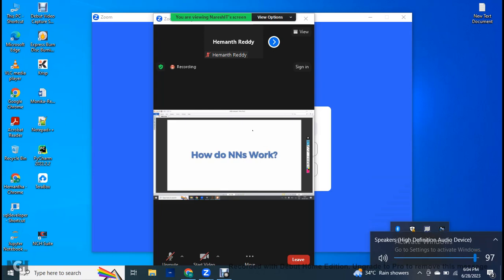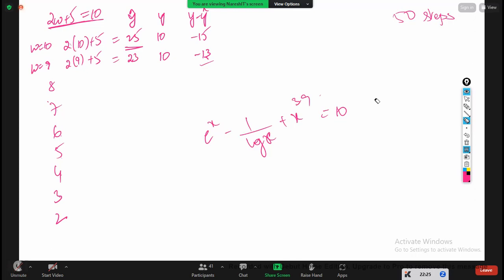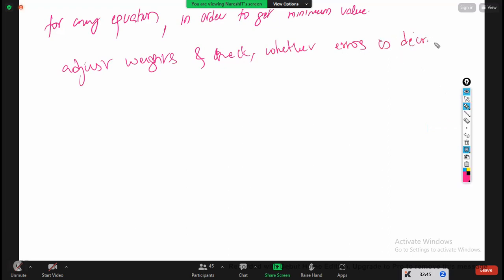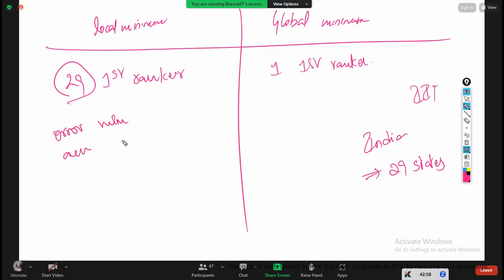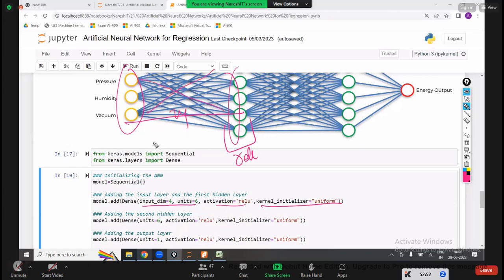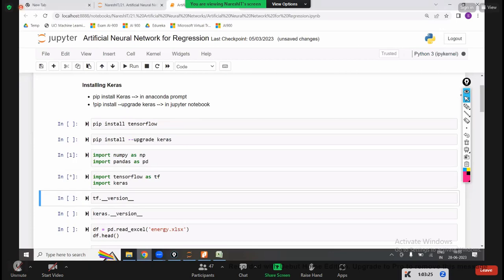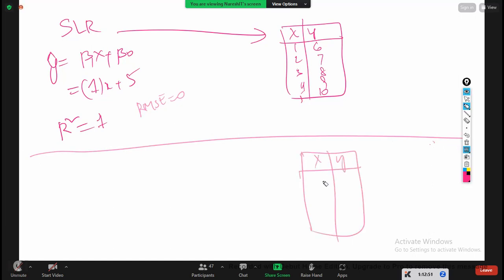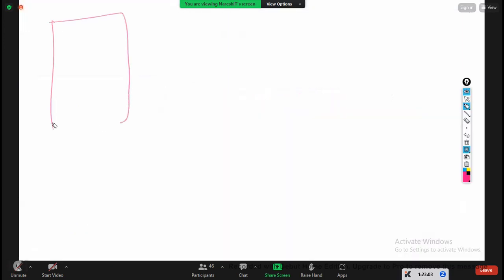Data Science 28 June 2023